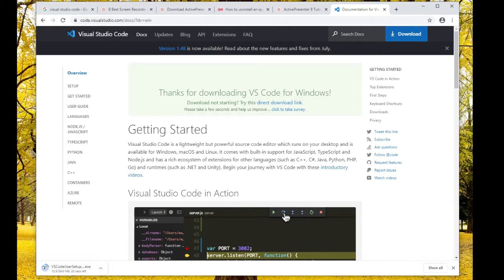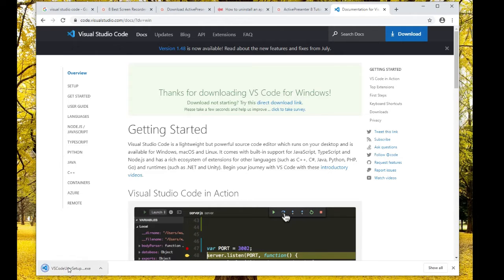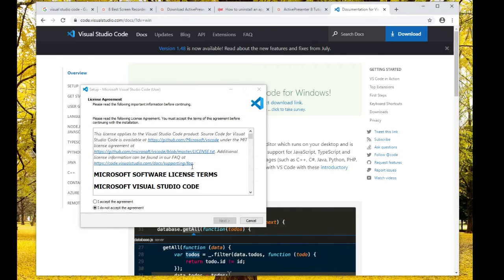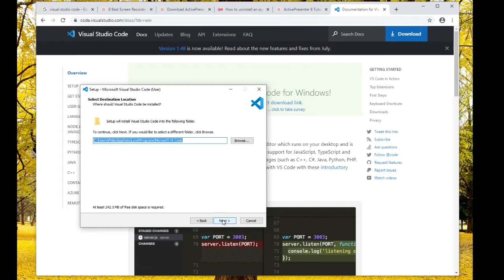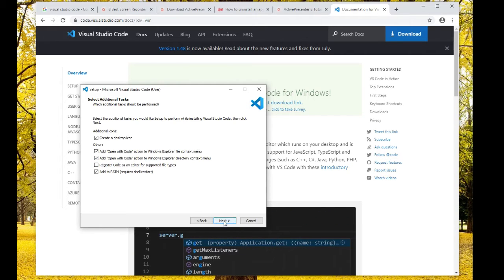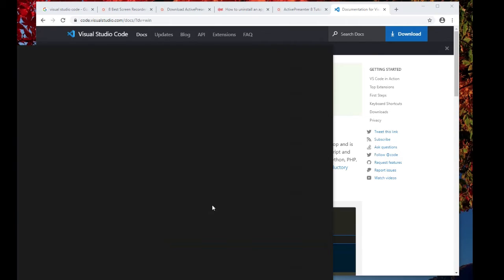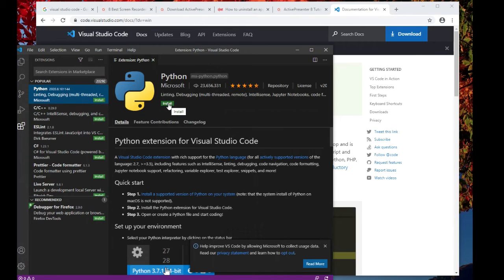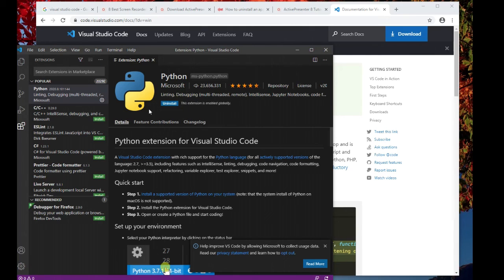L 02 Install VSCode Windows 1270x720